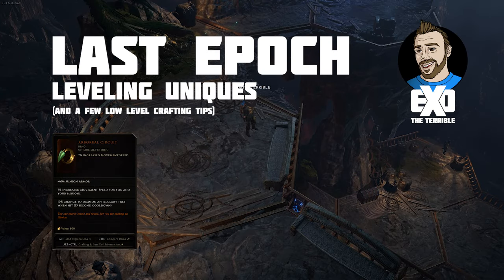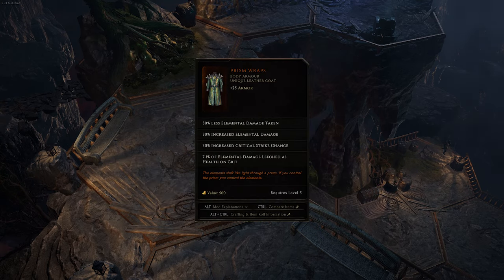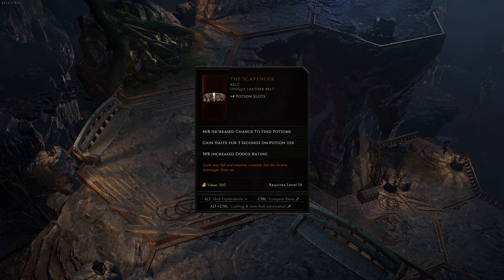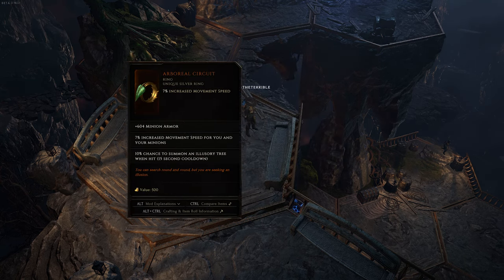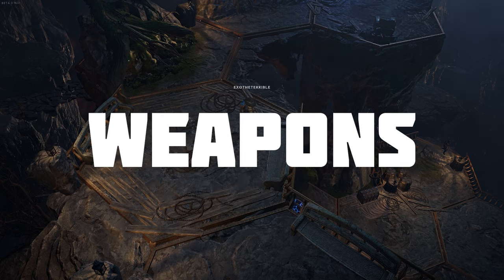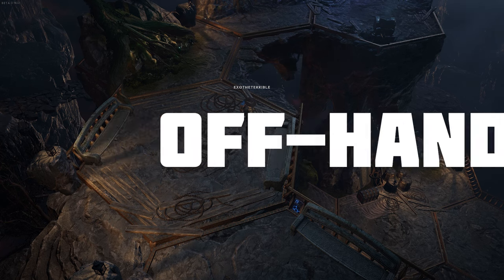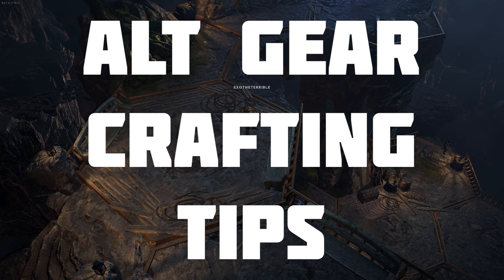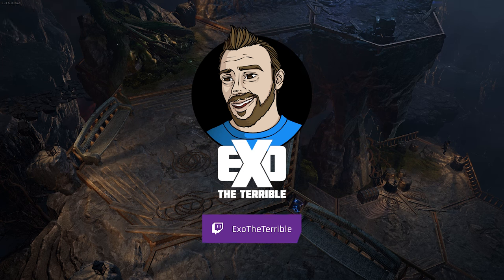Last Epoch - Best Uniques for Leveling Alts (2024)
I've put together a list of the best unique items to use when leveling an alt, as well as some tips for alt magic/rare gear.